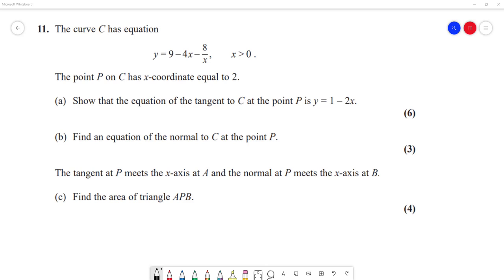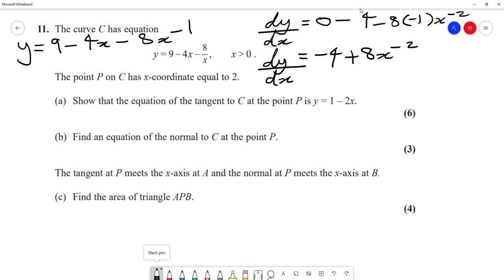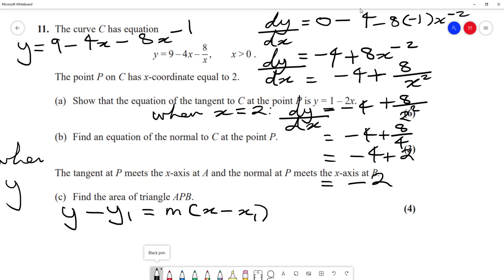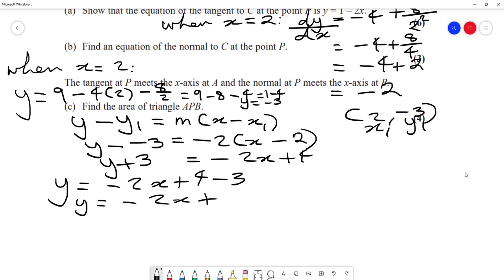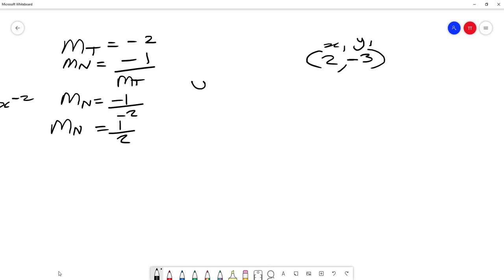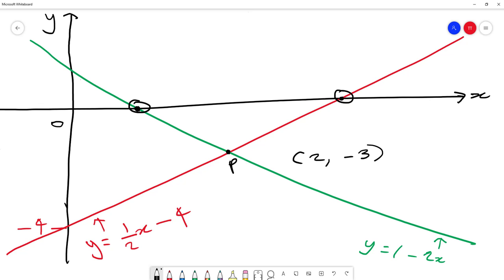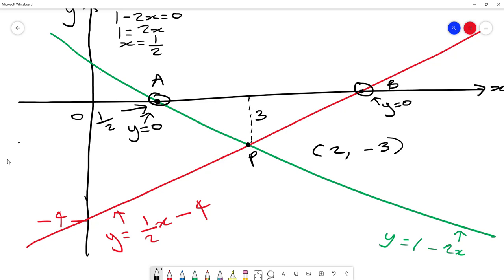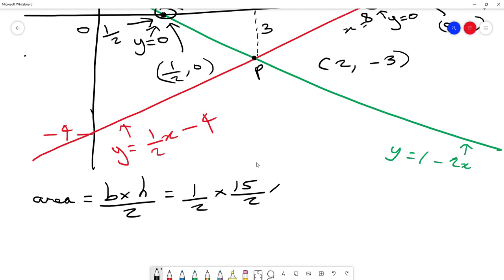A-Level Mathematics Differentiation: tangents, normals, and the area of a triangle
This video is about tangents, normals, and the area of a triangle